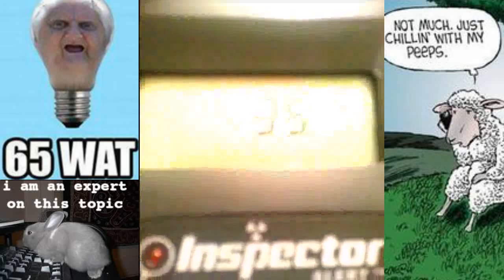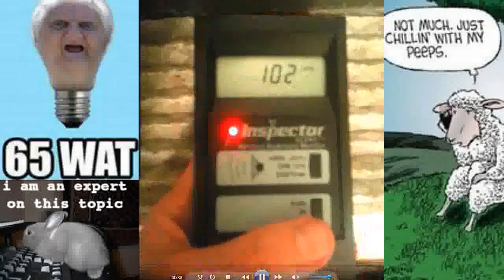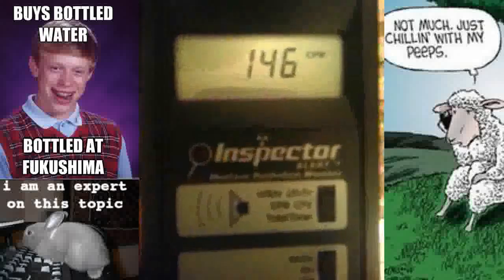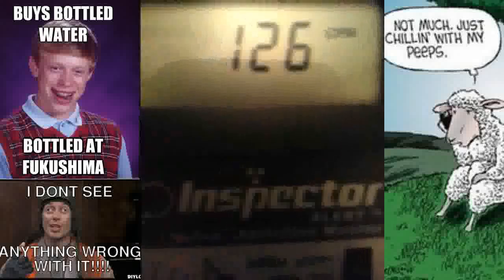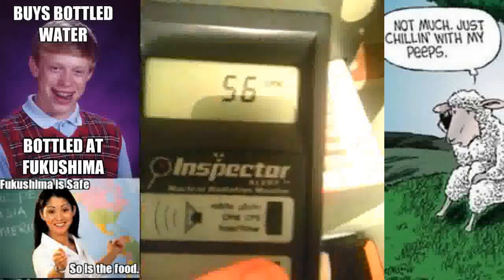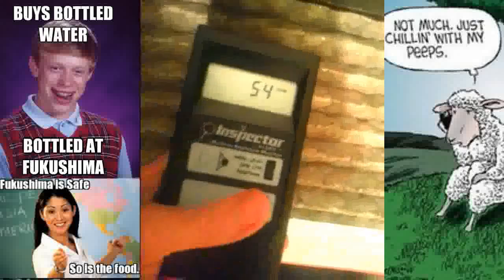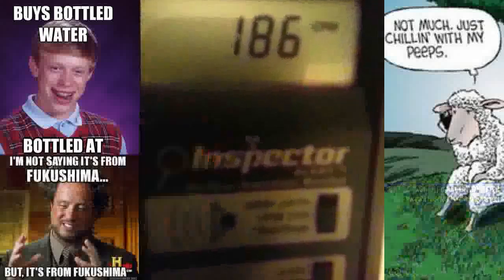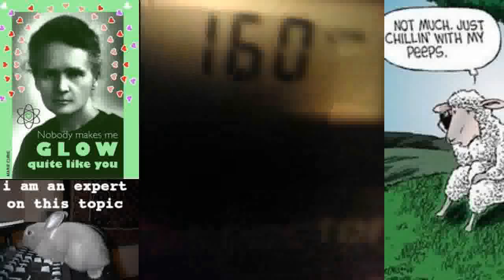Inspector Geiger Counter Detects Radioactive Particles HVAC Air Condition Filter 186 CPM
I was checking out my ac filter and found high levels of radiation. The air filter had not been changed in a couple months.  I remember other people reporting higher counts off these AC filters. So i pulled out MissMilkytheclown1 inspector and you could hear just within a couple seconds the audible on the rad counts begin to jump up. I did not expect the CPM to go above 100. 186 was the highest count i found on this 3cm ac filter.  MIssmilky did the same test with the same geiger counter on her ac filter and came up with 50 CPM and we are 1500 miles away from each other.